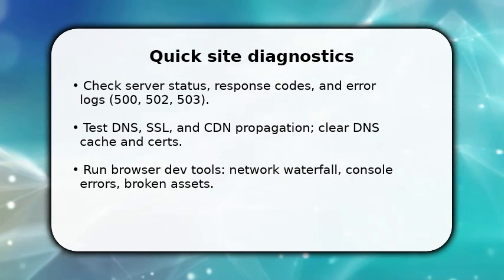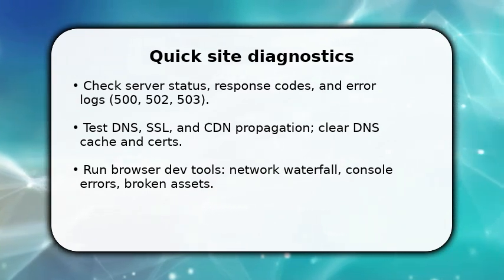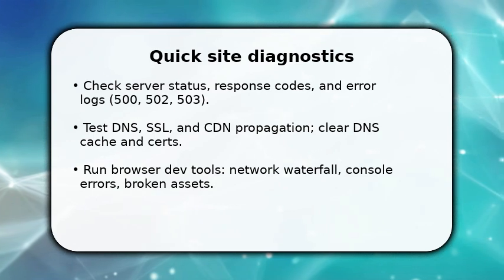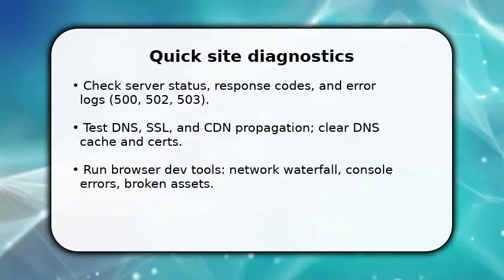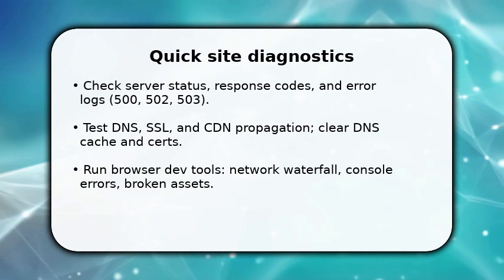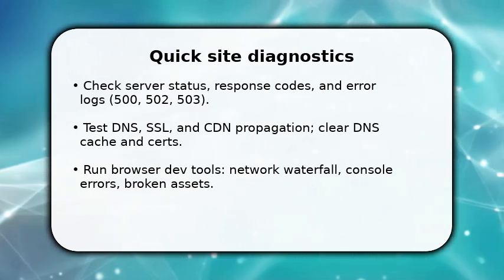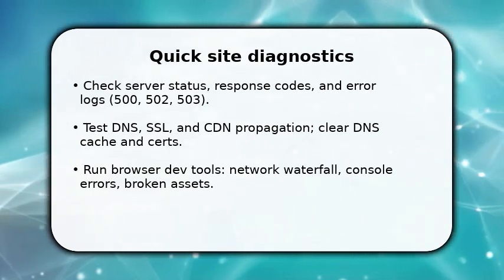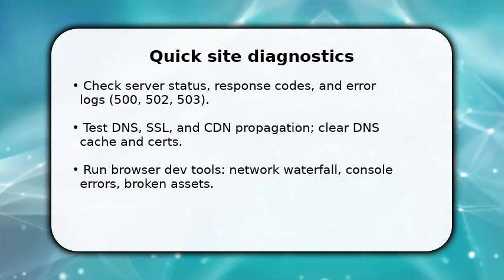How to Fix Website (updated)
How to Fix Website (updated) | 🔒 Surfshark VPN Deal — Stay private and secure. $1.99/mo + 3 Months Free ▸

Discover the latest techniques for troubleshooting and repairing your website issues. This updated guide covers common problems like broken links, slow loading times, outdated plugins, security vulnerabilities, and more.

website fix, troubleshoot site, broken link solution, improve page speed, update WordPress plugin, site security checkup, slow website performance, outdated software issues, web hosting service troubleshooting, SEO optimization